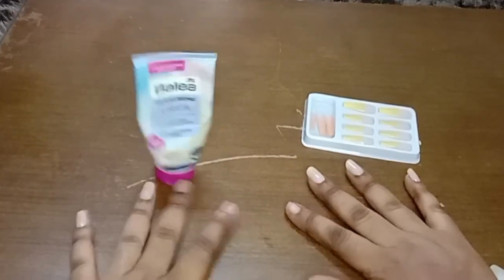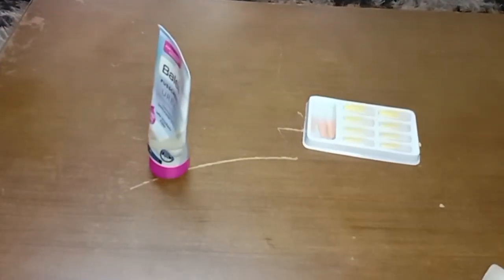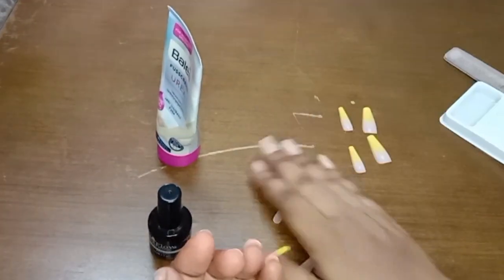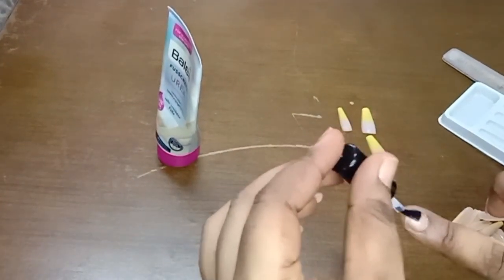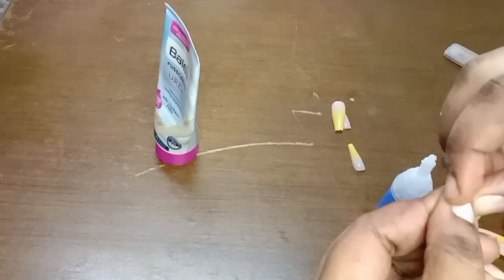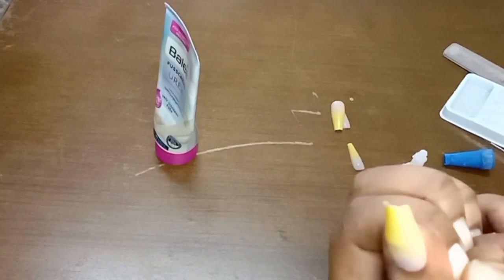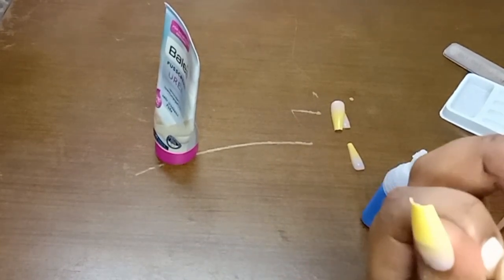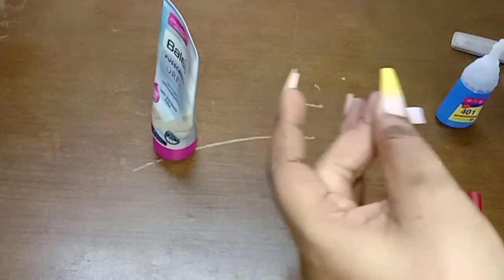Renewing Artificial Nails at home. // Beauty Hack for Ladies.